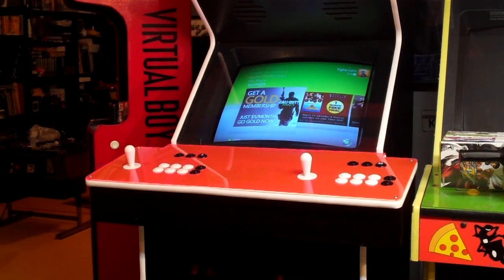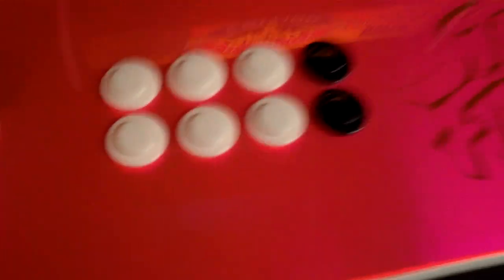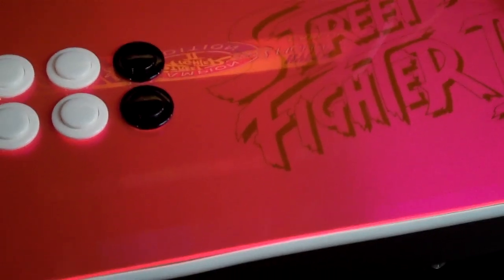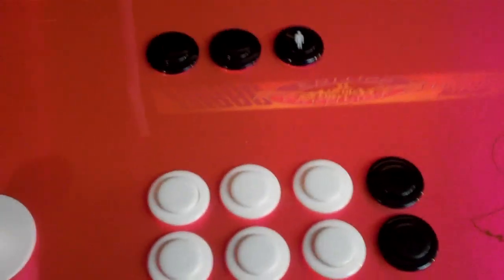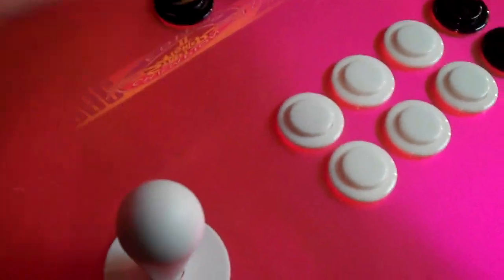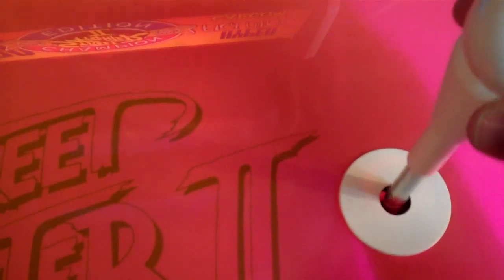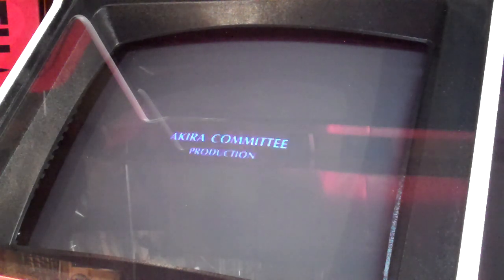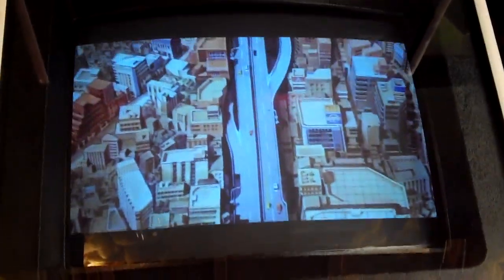Xbox 360 Arcade Cabinet